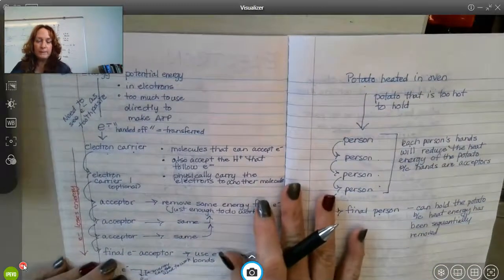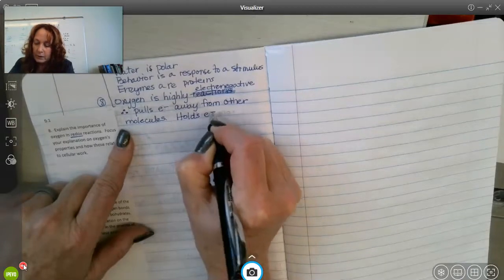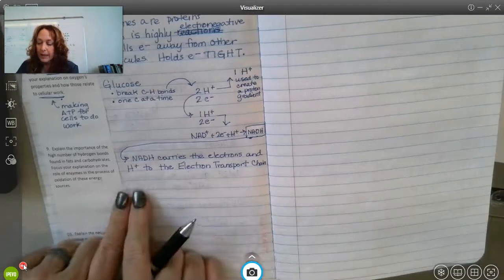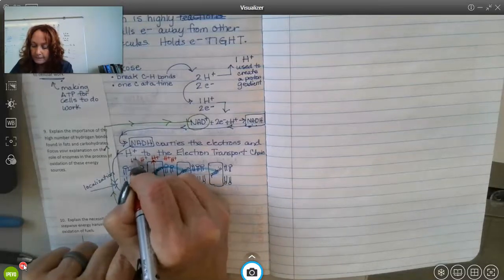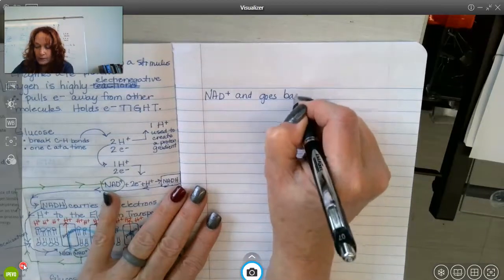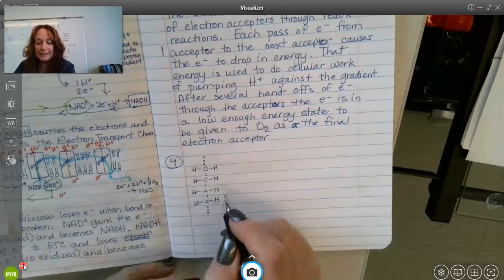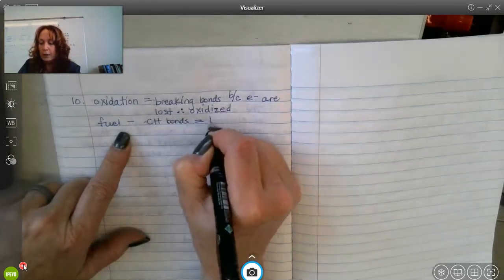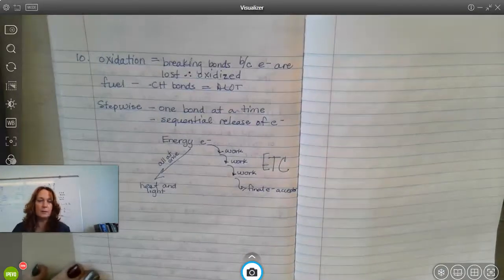9 1 #8 10 notes